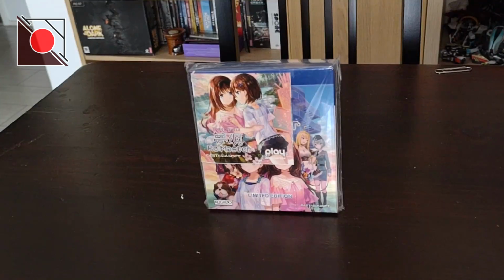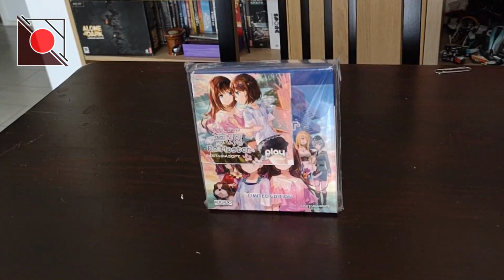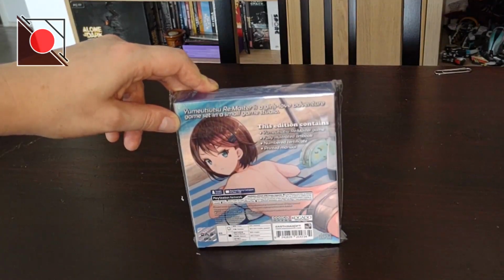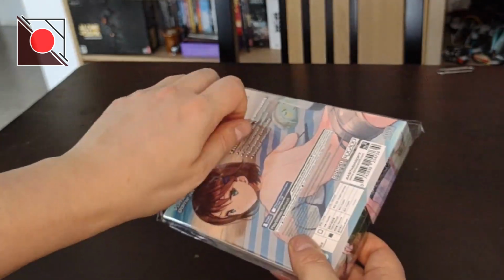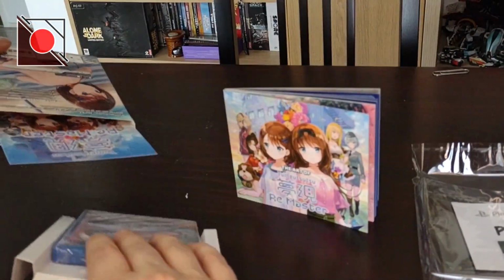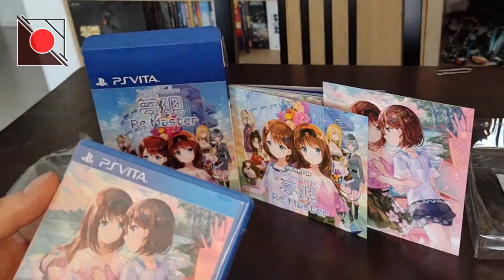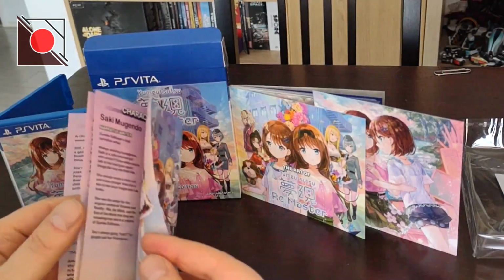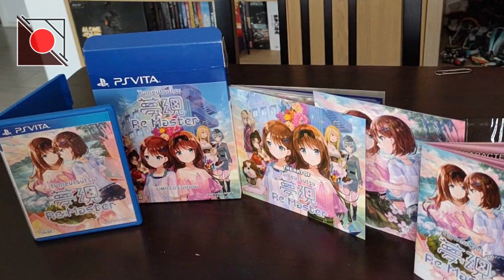Unboxing 67: Yumeutsutsu Re:Master (PS vita)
Yumeutsutsu Re:Master is a girls-love adventure game set in a small japanese game studio.

The story is set in the town of Koenji, not far from the imperial capital of Tokyo, where a small game studio called Eureka Soft has set up shop.
The heroine Ai, a country girl, joins her sister Kokoro who works there, after receiving a mysterious email from studio head.
There she meets the quirky all-girl (and a dog) cast: the big sisterly head of the studio, her sister, giving her a cold shoulder, the maid/voice talent, the "tiny dinosaur" scenarist, the uniformed artist, and Banako, the dog and vice-president. Ai starts learning about game making as she slowly pieces together the mysteries of her colleagues.

Ai's world will expand bit by bit, as the game production begins.

I used the original soundtrack by: Ken Namba